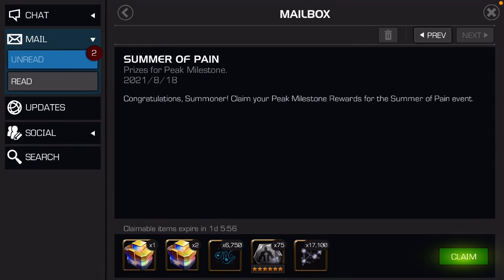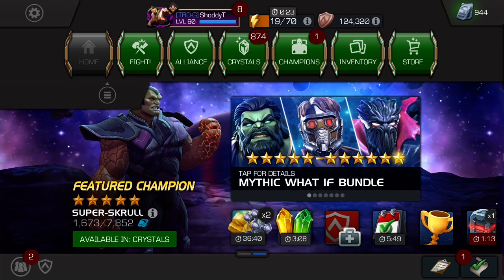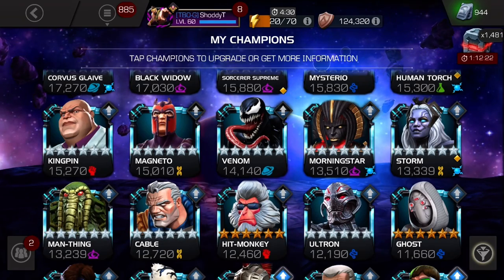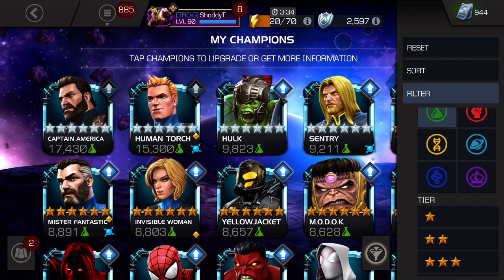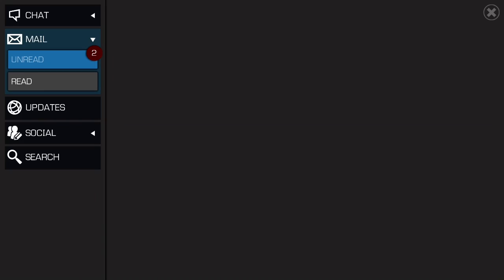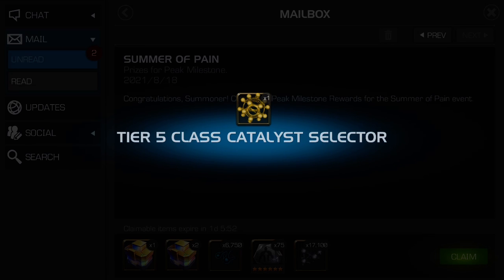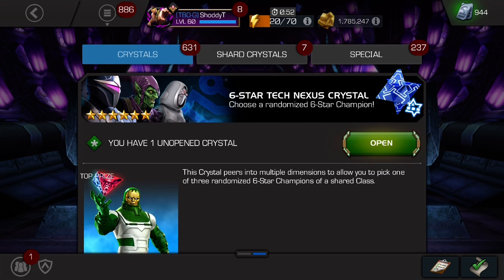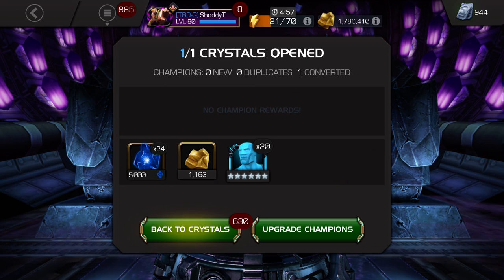Summer of Pain Week 1-9 Rewards! Class Nexus!